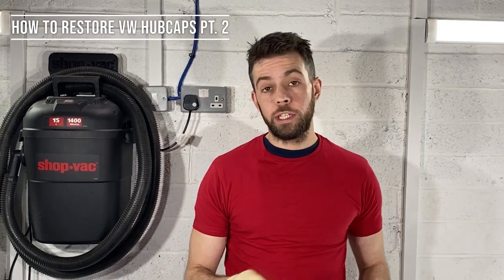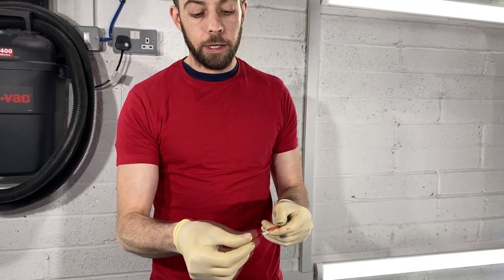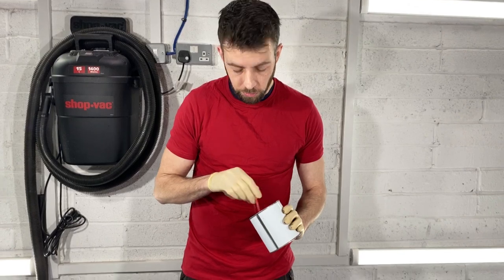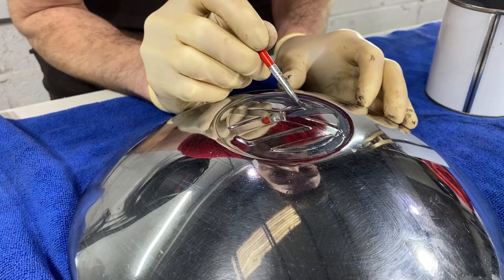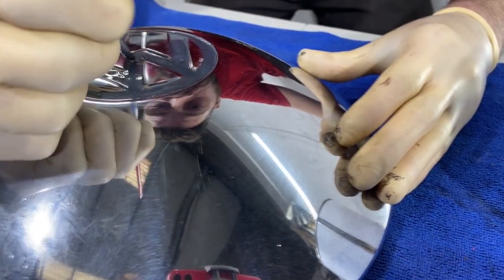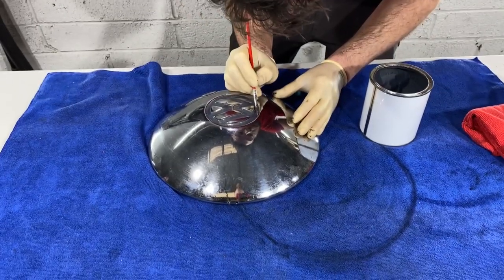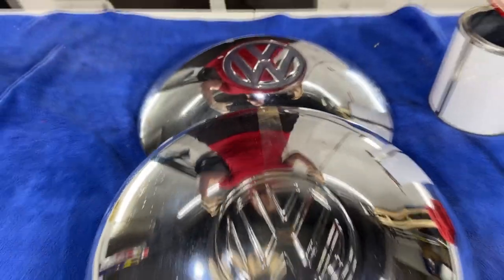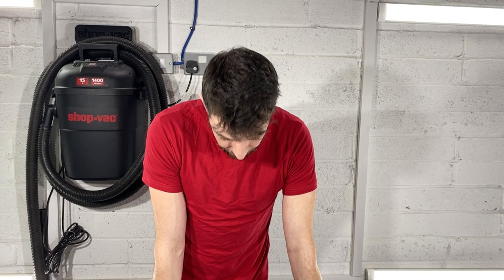How to Customise VW Hubcaps | Paint Your Hubcaps to Make Them Stand Out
How to customise your chrome VW hubcaps. After cleaning and restoring the chrome hubcaps, we then apply a custom paint job to the VW sign on the caps - a subtle but effective customisation. This is a step up from applying a decal and the great thing about it is, if you don't like the new badge colour, you can simply change it.